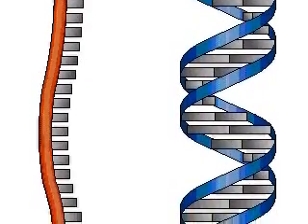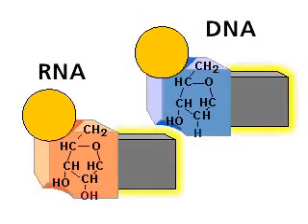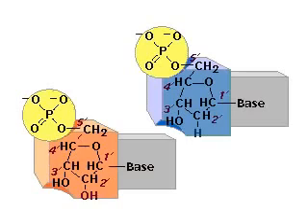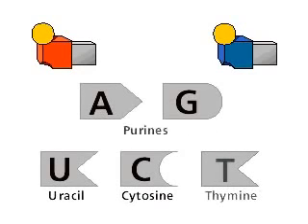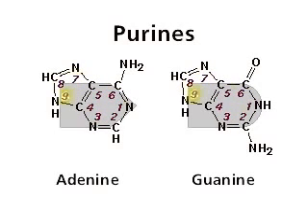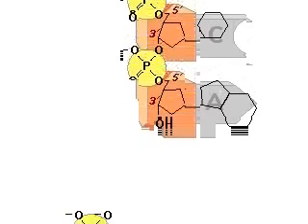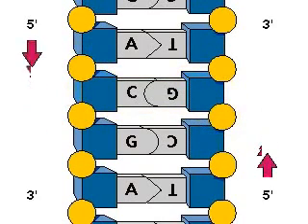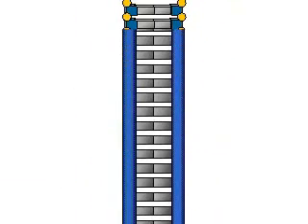Estructura de los ácidos nucleicos